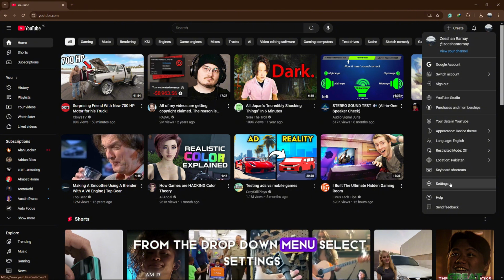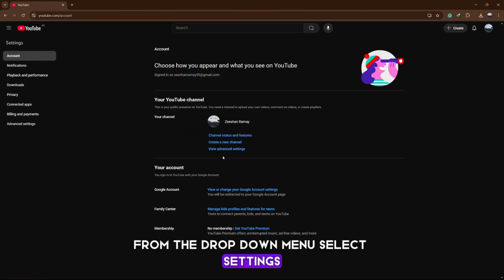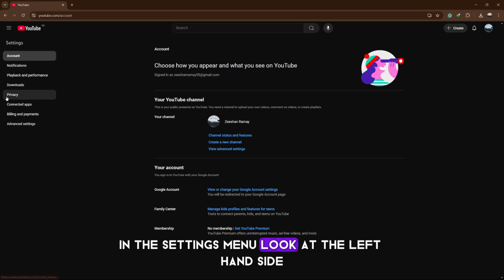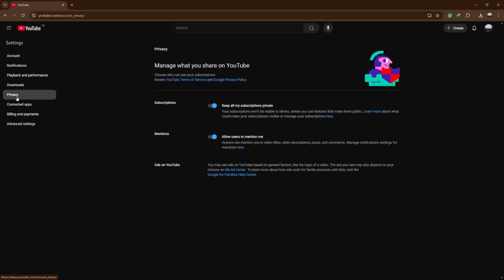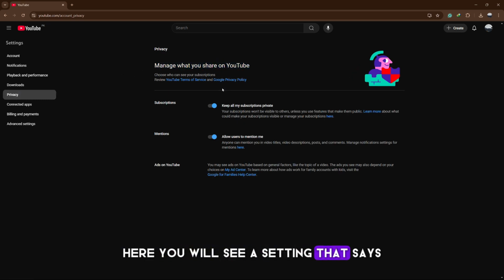How to Make Your Subscriptions Public on Your YouTube Channel (Easy Method)